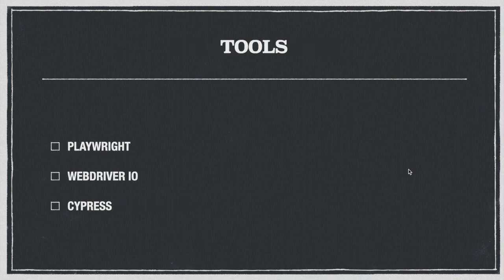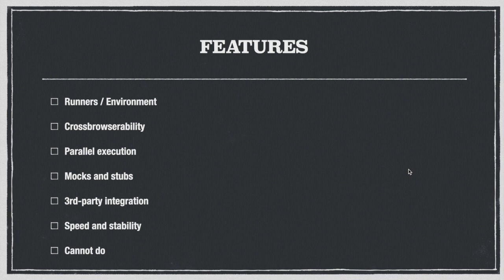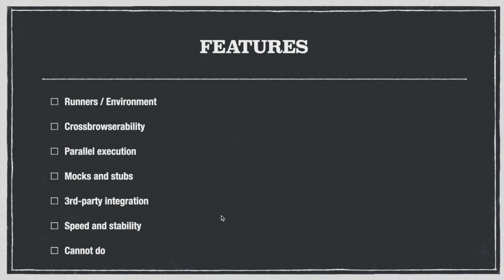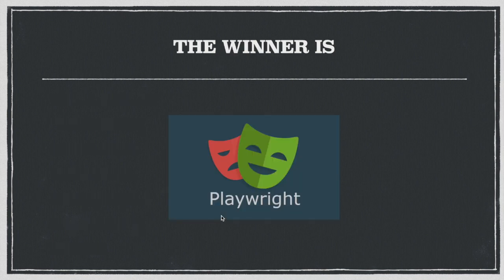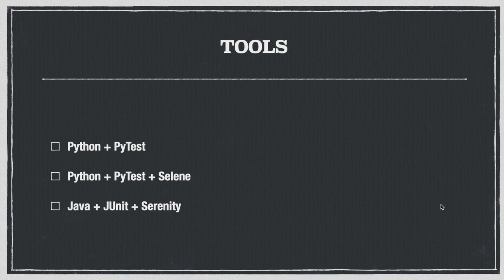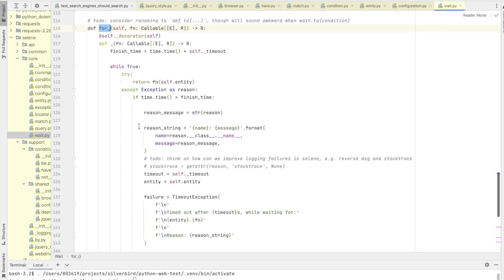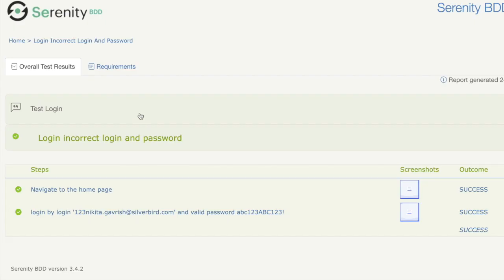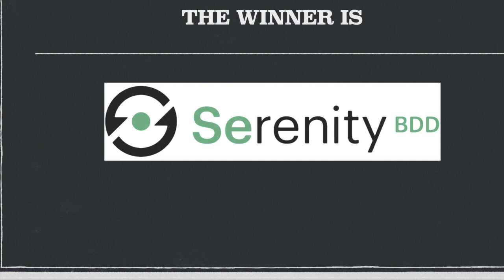UI Test Automation tools in 2023. Code and report examples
Selecting tool for UI test automation project. Covered:
- JavaScript
- Python
- Java
- Code and report examples